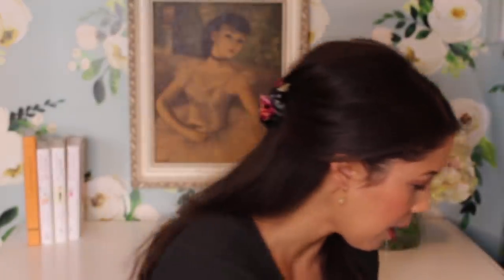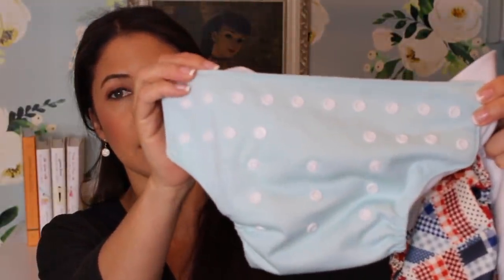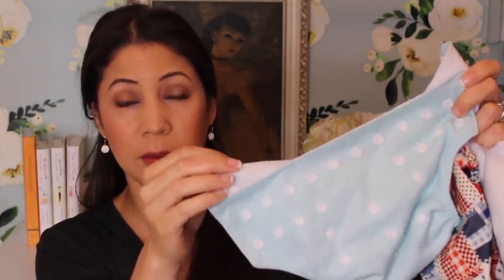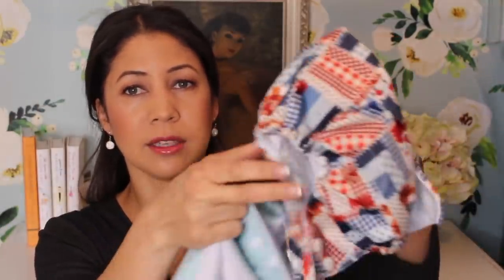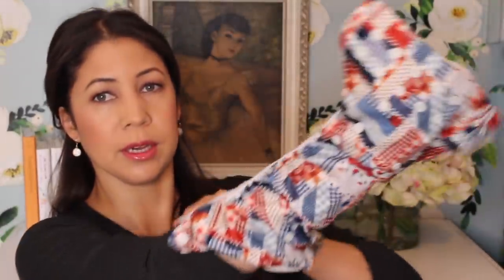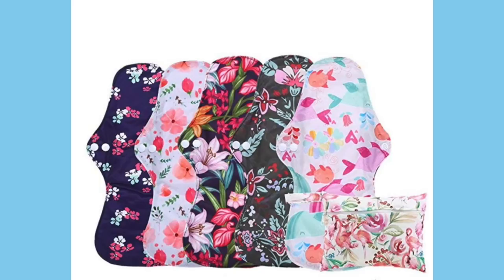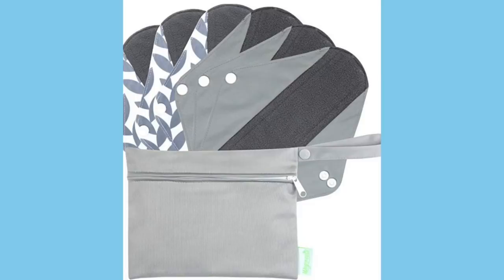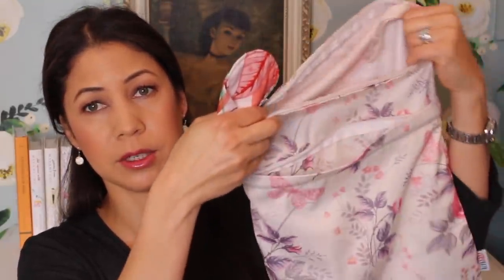What to do When You Are Out of Toilet Paper, Diapers & Feminine Products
In today's video I'm giving you ideas for how to survive the scarcity of everyday supplies like toilet paper, baby diapers, and women's menstrual supplies. I have linked everything below:

Many peri bottles have sold out. These are great alternatives
Peri bottle
Medline cleansing bottle
Bidet bliss
bidet toilet attachment
bidet bottle attachment
Go Spa travel bidet
cotton washcloth bulk
flannel reusable wipes

menstrual cups Dutchess duo *The one I use
Dutchess cup wash *What I use
Pixie cup
Pixie cup steamer
Lena cup
Diva cup
Diva cup cleanser
menstrual cup container (to store the cup)
menstrual cup wet bag
period underwear option 1
period underwear option 2
period underwear option 3

Floral hair claw

Become a member of The Daily Connoisseur to get exclusive monthly live streams, access to my weekly members-only Vodcast, and more. There are three tiers available, the lowest is only $1.99 a month

I have 3  affordable eCourses that you will love:
Create Your Own Ten-Item Wardrobe
*NEW* How to be Efficient at Home

About me: Hello, I'm Jennifer L. Scott, wife, mother of four, and New York Times bestselling author of LESSONS FROM MADAME CHIC, AT HOME WITH MADAME CHIC and POLISH YOUR POISE WITH MADAME CHIC (Simon & Schuster) and CONNOISSEUR KIDS (Chronicle Books). On this channel you will see capsule wardrobe (ten-item wardrobe), modern etiquette, ladylike and elegant living, le no makeup look, living well at home, recipes, parenting and many other tips on how to become your own Madame Chic and Daily Connoisseur.

Exercise at home with a rebounder. This is the one I use